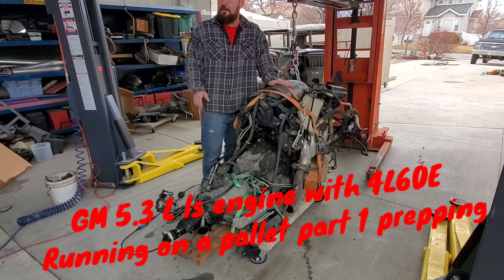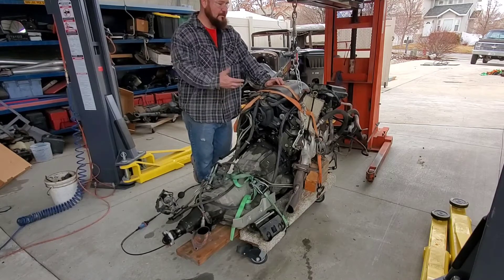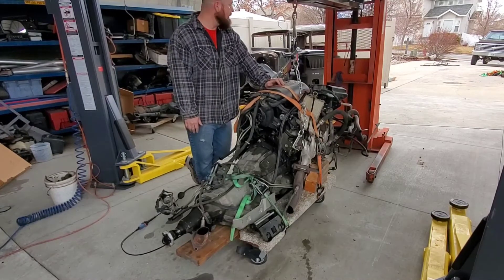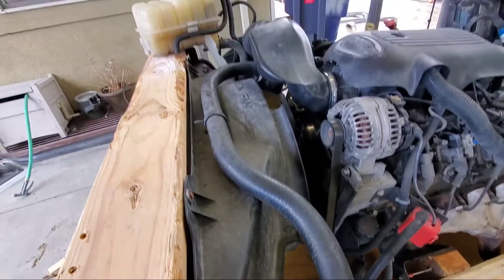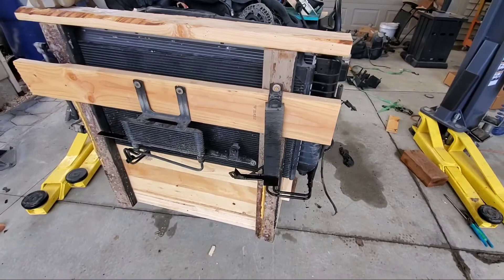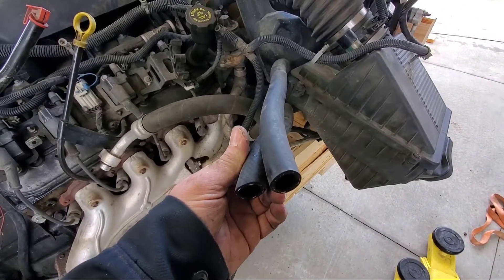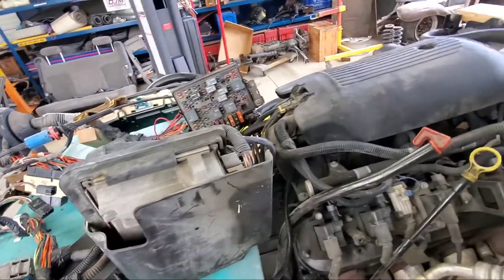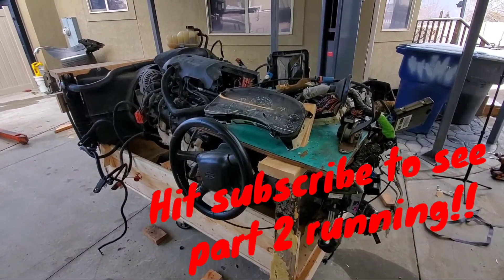complete 5.3L LS engine on a pallet ready to run...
I remove this 5.3 l LS engine from a 2001 Chevrolet suburban I've placed it on a pallet and bolted it to it I have used the complete wiring harness out of the suburban along with the gas pedal transmission 4L60E radiator condenser and all the fluids and look at my next episode and I will finish up the fuel tank and get this thing to run